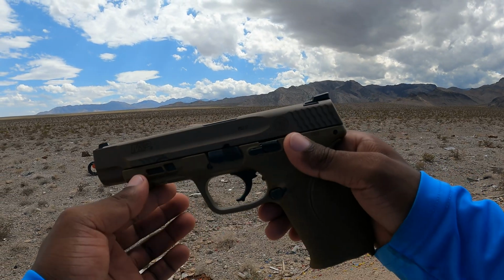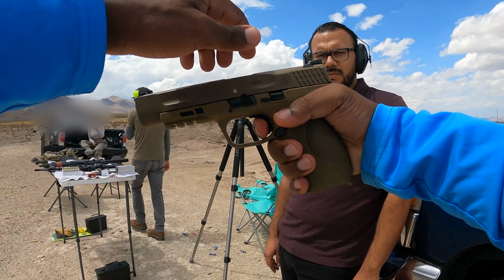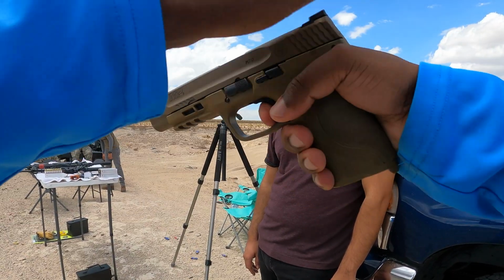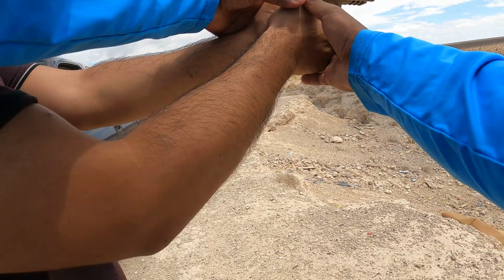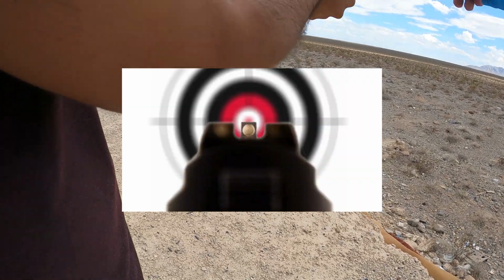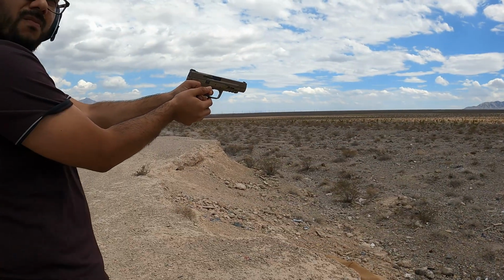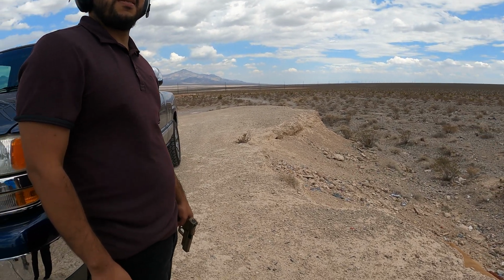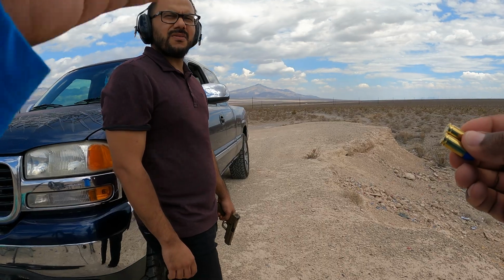How to shoot a pistol more accurately in 10 minutes or less | Dry Fire Drill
A novice shooters guide to becoming a more accurate sharp shooter. Many people do not know the proper way to point aim and shoot and this will guide you through it. There is a such thing as "Take up" "A wall" and a "Break" when pulling a trigger and this will explain what those terms mean.